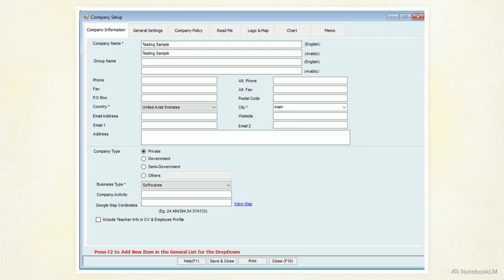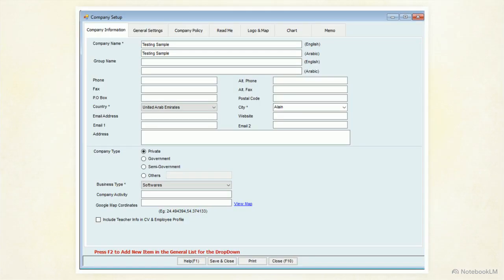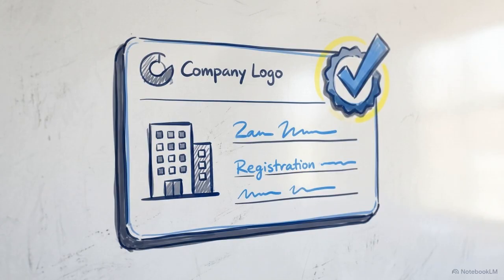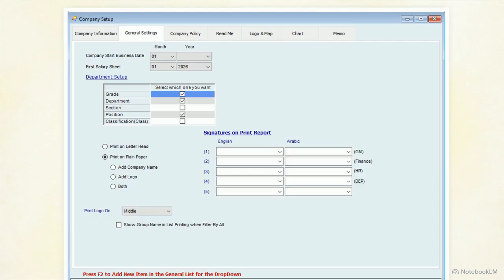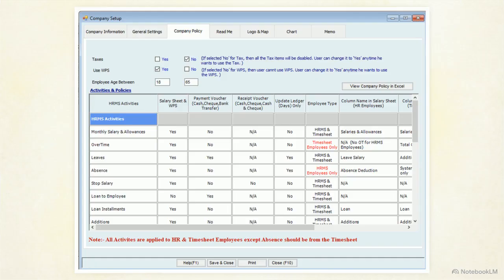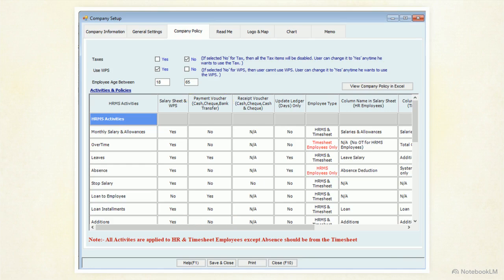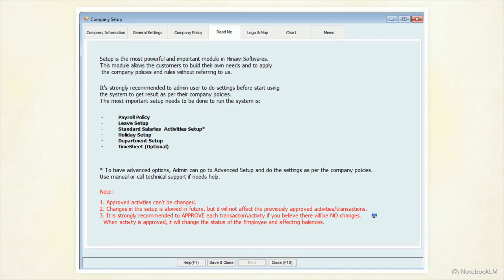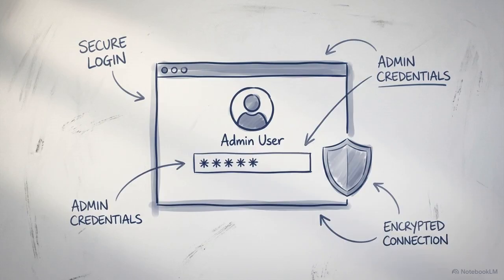Company Setup Configuration | Hinawi ERP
In this video, we explain how company setup configuration is handled in Hinawi ERP to ensure all systems operate accurately from day one. The video highlights how proper configuration builds the foundation for accounting, HR, payroll, and all integrated modules.
You will learn how to configure company policies, financial settings, payroll structures, permissions, and system links to ensure smooth workflows and accurate data processing. The explanation also shows how correct setup prevents errors, improves control, and enhances reporting across the organization.
Hinawi ERP provides a flexible and fully integrated configuration environment that adapts to business needs, helping companies maintain accuracy, compliance, and operational efficiency. Developed since 1998, it is trusted by companies across the UAE and other Arab countries.

يوفر النظام حلولًا شاملة تشمل:

المحاسبة المالية

إدارة العقارات

الأصول الثابتة

المخزون والمستودعات